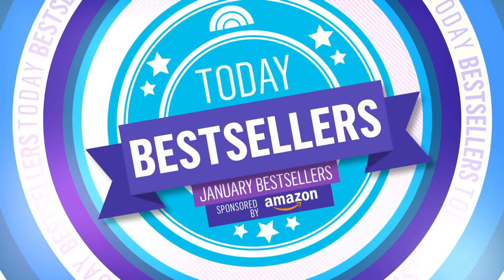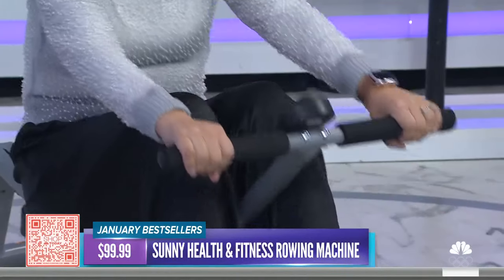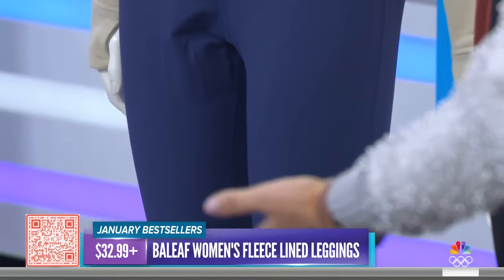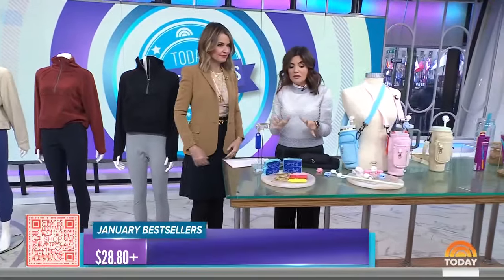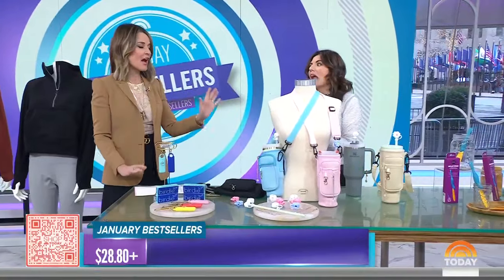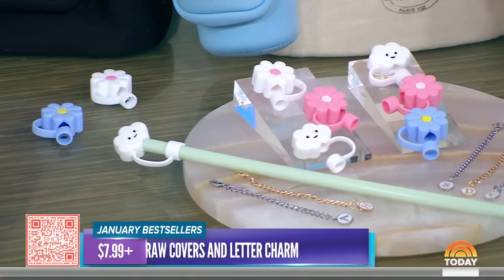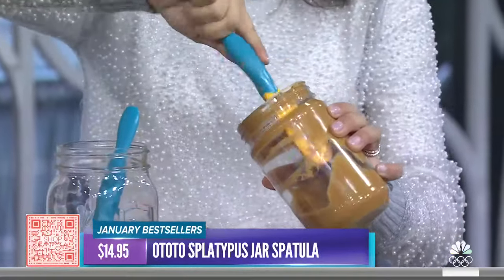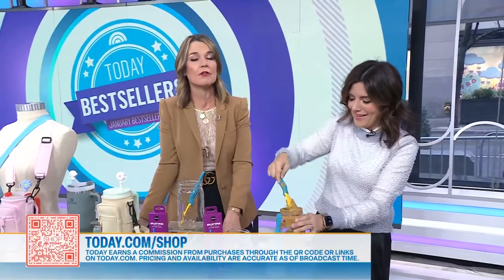Rowing machine, cozy apparel and more January bestsellers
Shop TODAY editorial director Adrianna Brach stops by Studio 1A to share the bestselling products shoppers are loving, including a rowing machine, fleece-lined leggings, accessories for your Stanley water bottle and more.